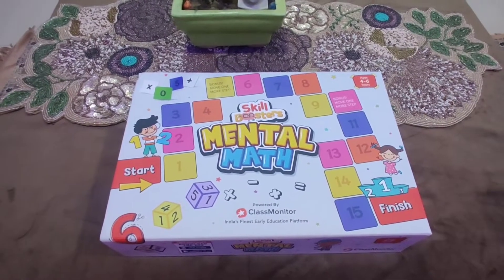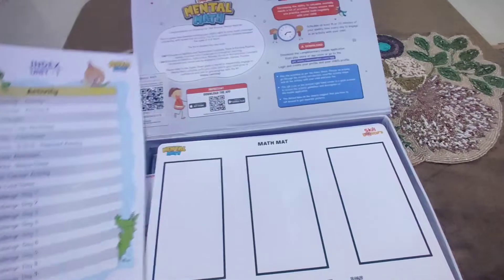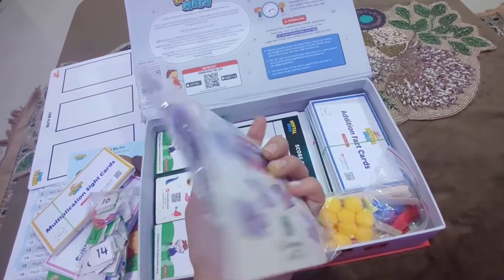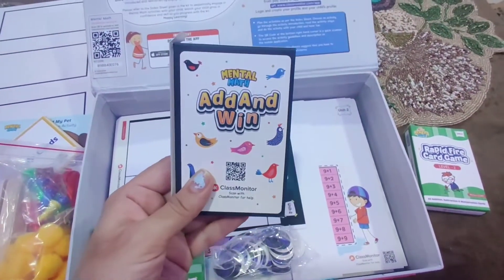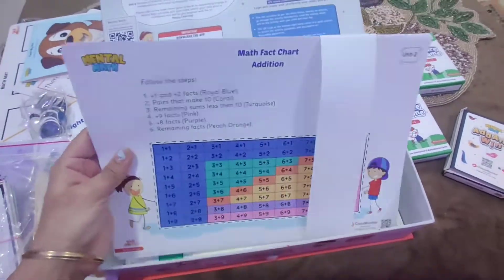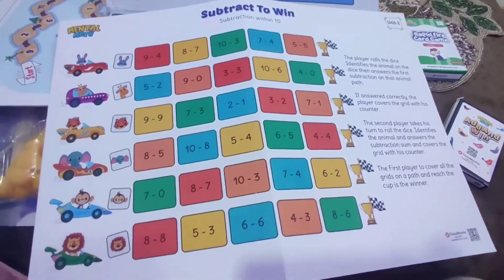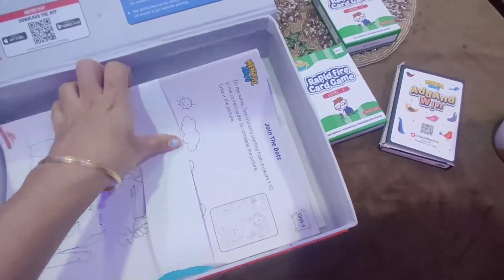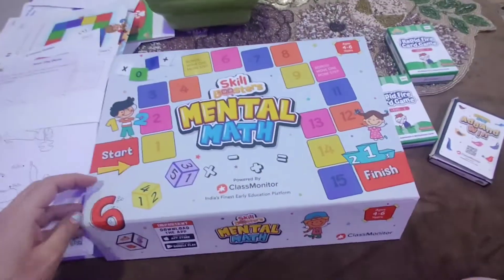Unboxing Mental Maths Kit if Class Monitor | For ages 4-6 years